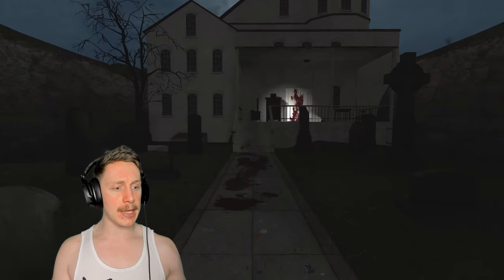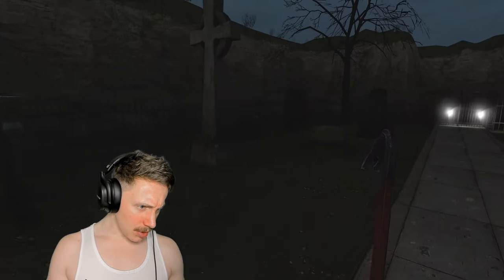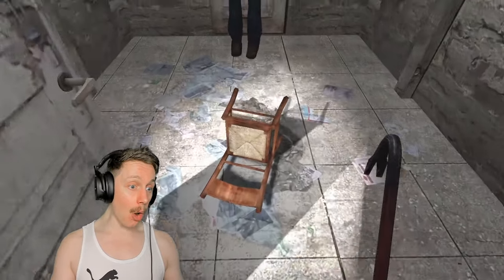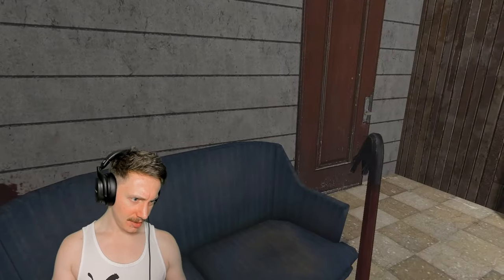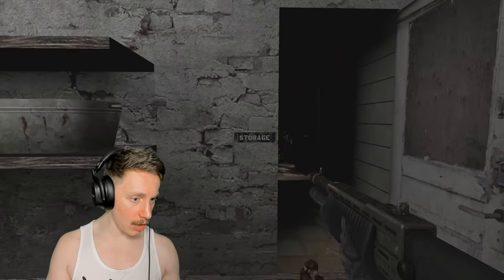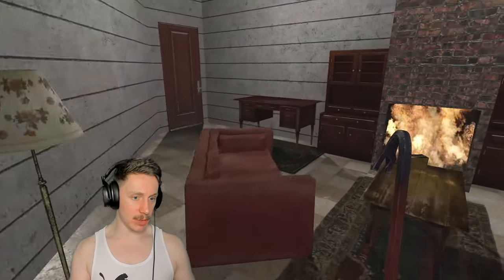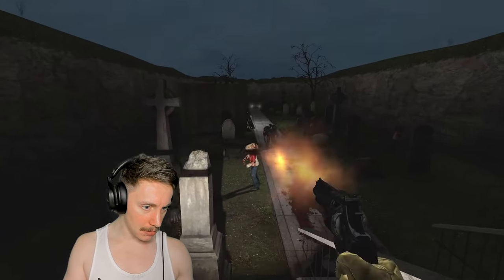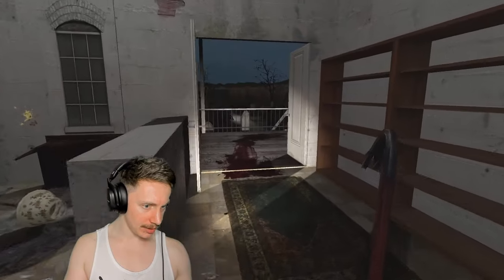AGED LIKE WHISKEY - Nightmare House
Yep, there was a first Nightmare House game. Unsurprising to those who can count.